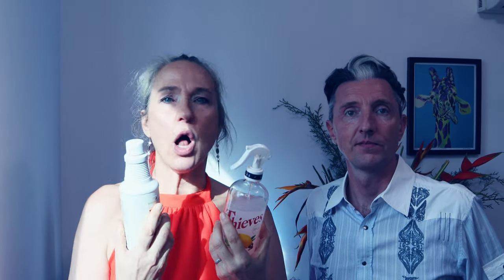Laundry and more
Hey there, wellness warriors! Are you ready to kick toxins to the curb and embrace a healthier, more natural lifestyle? Well, let's talk about some household products that might be lurking in your cabinets and wreaking havoc on your health.

New to clean living?

About Cornelia:
I am one of many who was searching for answers. I knew there had to be options for our health that were effective, safe, simple, and easy to share with my friends who were also searching. What I found was so much more than I ever bargained for. Energy, vibrance, safe products, radiant skin, convenient solutions, a community of people who are empowered to make changes.

We are always ready to grab hands as you pursue physical, emotional, spiritual, and financial freedom. Join our FREE community hub and look around

Reigniting your health foundation and taking your health into your own hands is truly liberating.